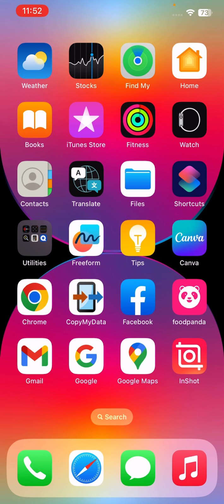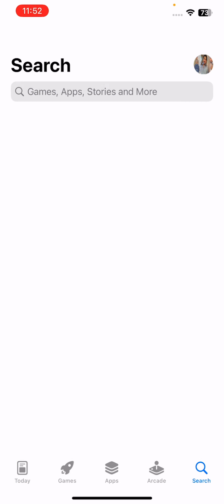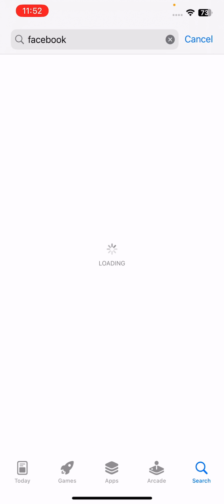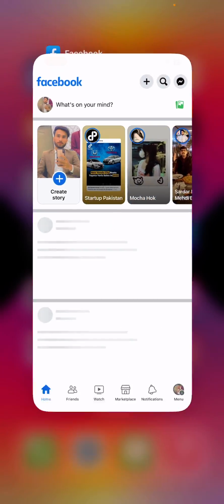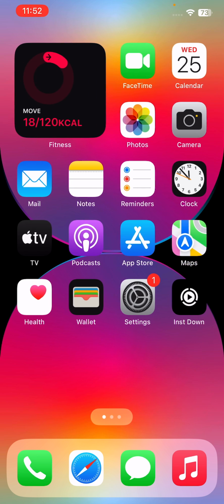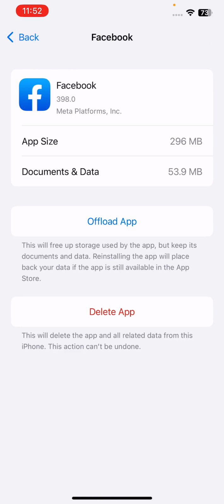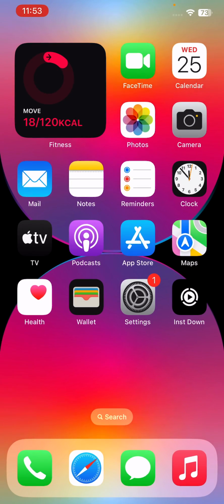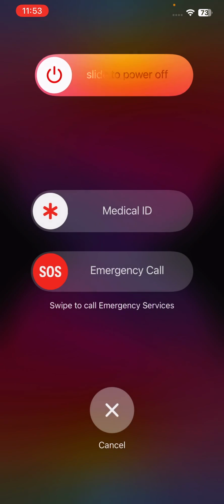How To Fix Facebook Not Working Issue On iPhone Solved